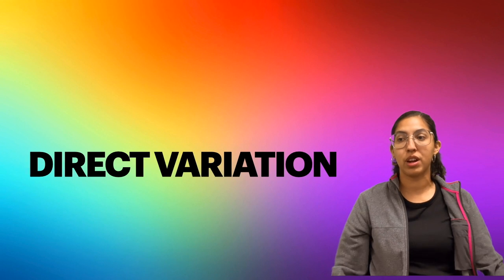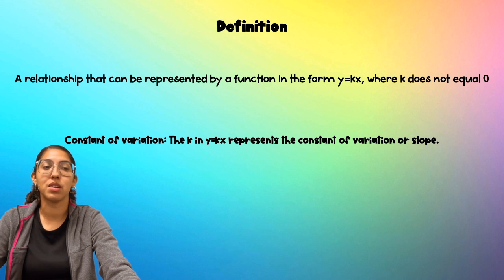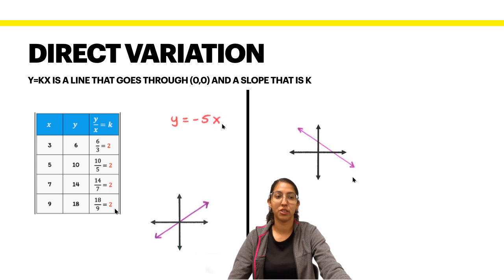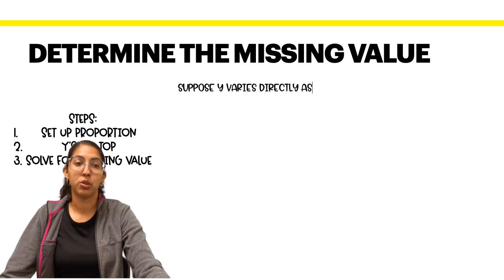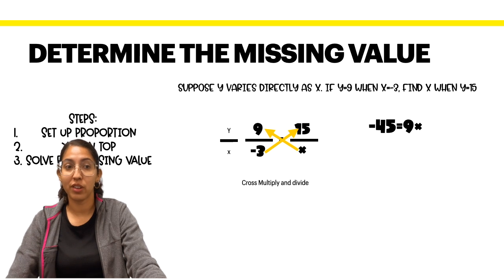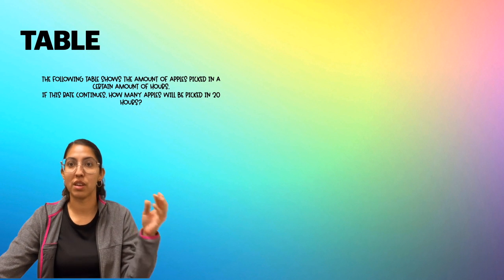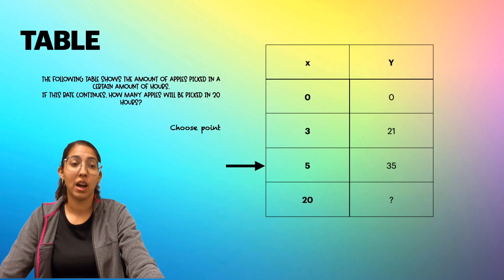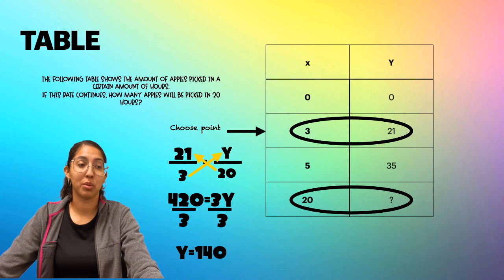Direct Variation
This video is about Direct Variation